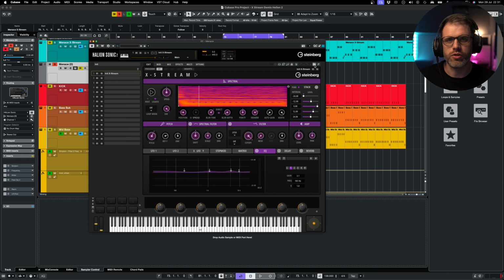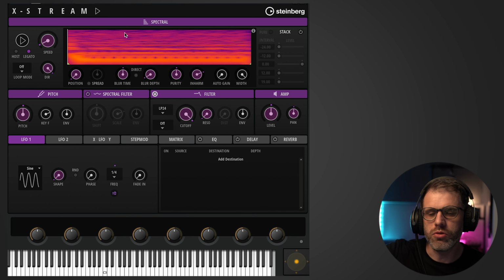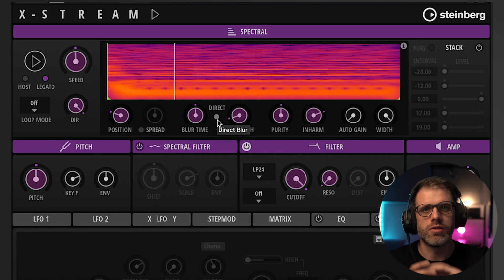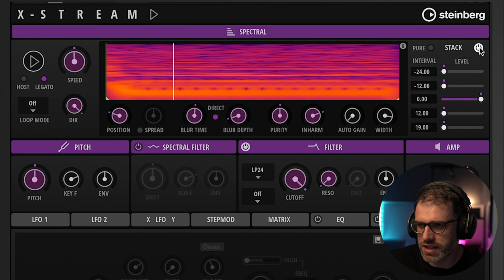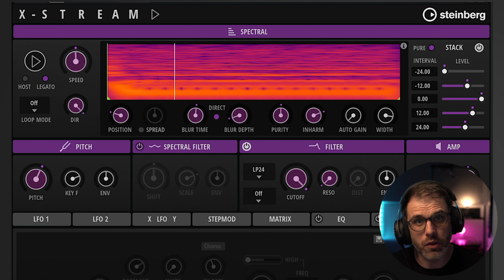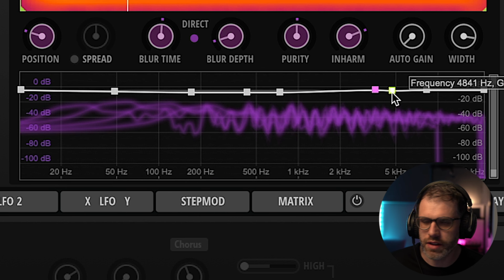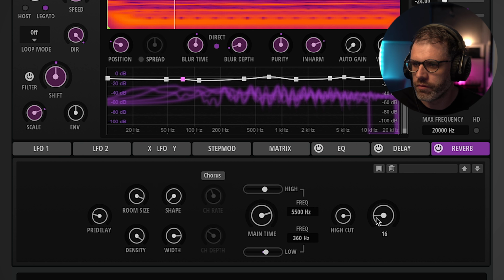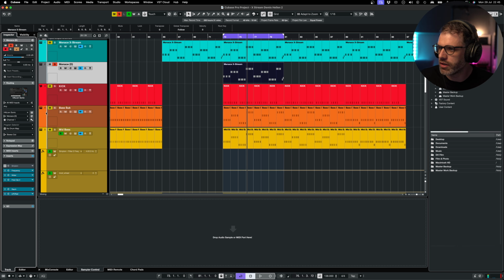X-Stream The Free Spectral Synth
Learn how Steinberg's new free synth X-Stream works for electronic dance music with this easy to replicate hard dance style preset. This synth is totally usable for all producers with X-Stream being available for all DAWs.